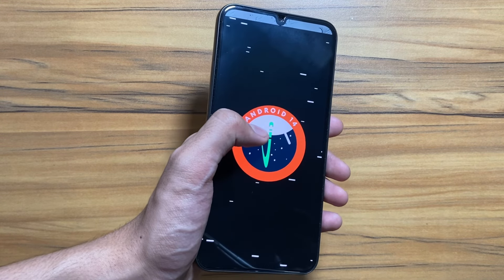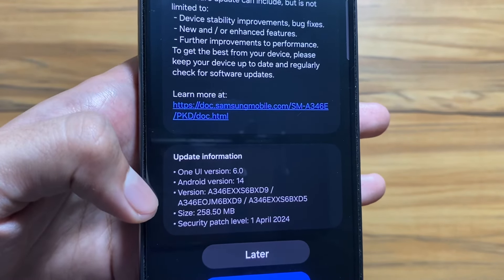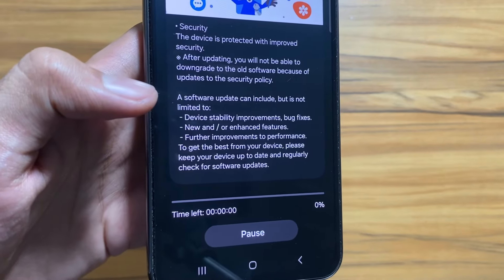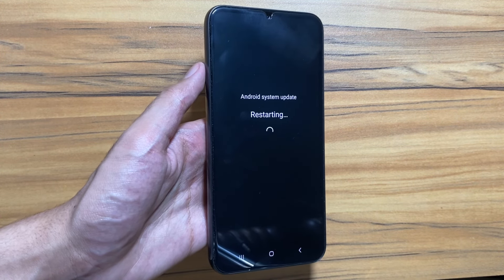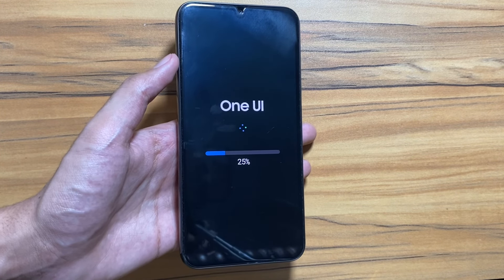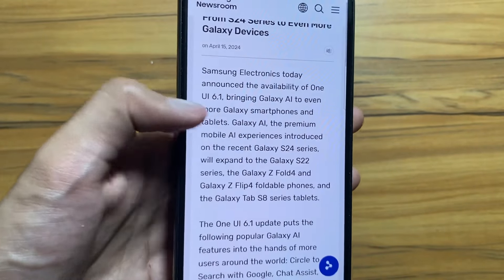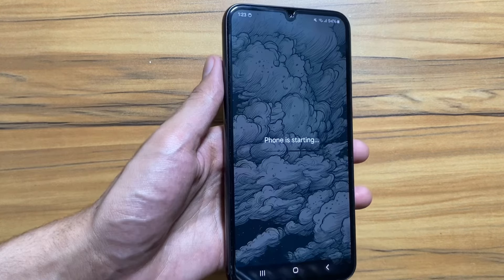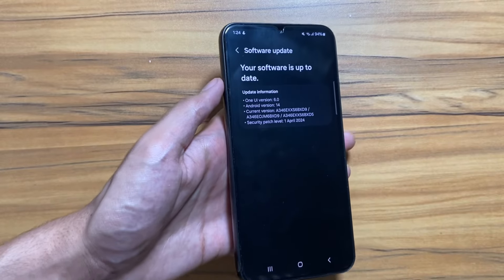Samsung Galaxy A34 - New Update & One Ui 6.1 News!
So this was the new April Update for the Samsung Galaxy A34 and some rumours regarding the one Ui 6.1 update